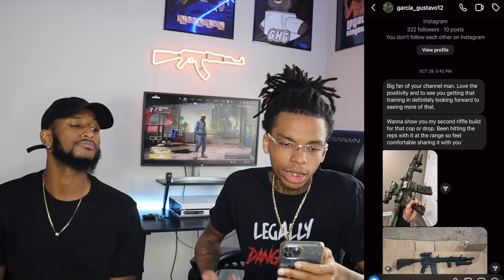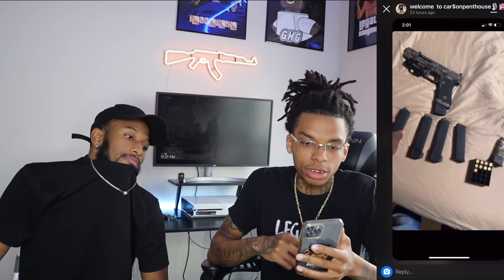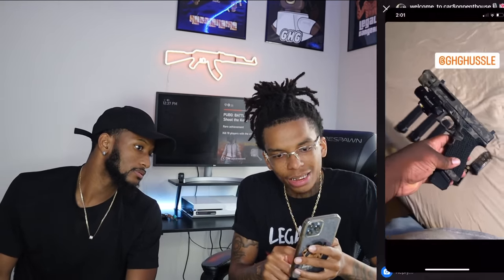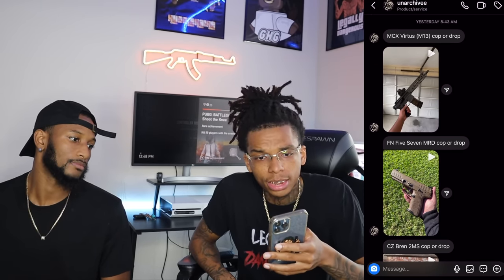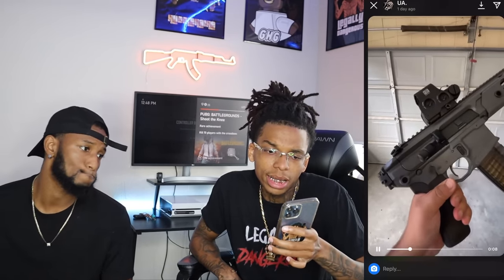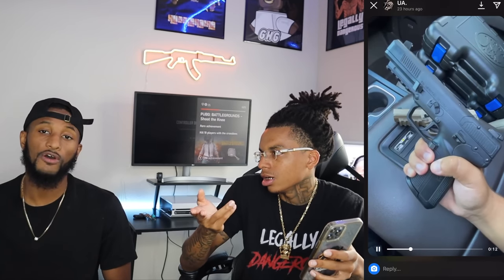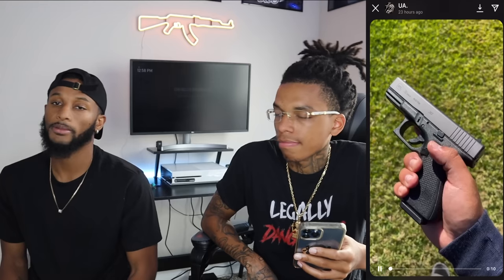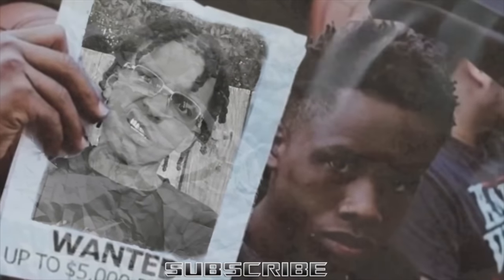COP or DROP Subscribers GUNS FT. Rambo Jay | GUNMAS EP.8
Special Guest: @Realrambojay  @lifewithob @ChrisTV1

Backup account : @ghghussleshorts

GHG HUSSLE | Linktree

Video filmed in a safe controlled environment
Actions performed by trained professionals
Stay safe🚩

Glory 2 I am that I am  🙏🏾

*im not promoting the sale of the firearms seen in the video simply showing my personal collection*